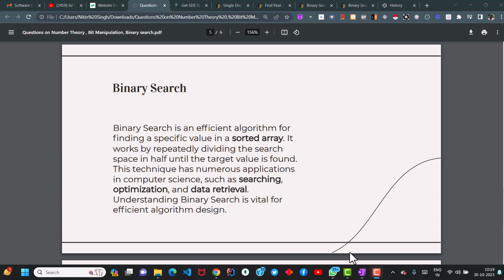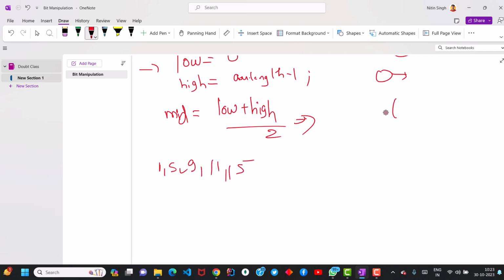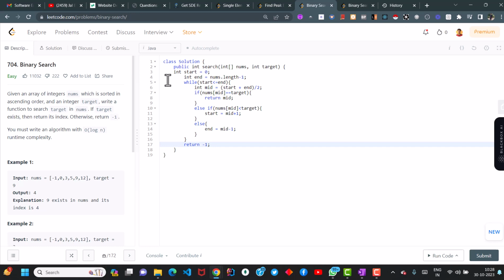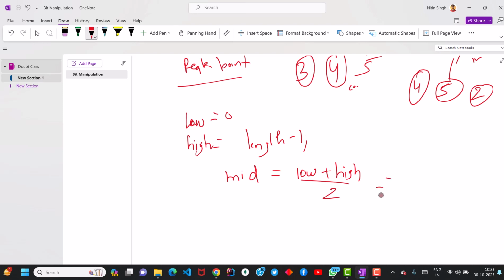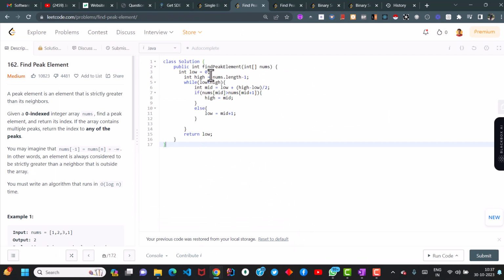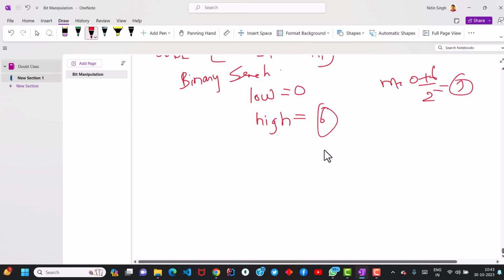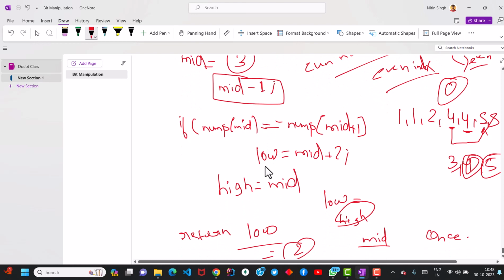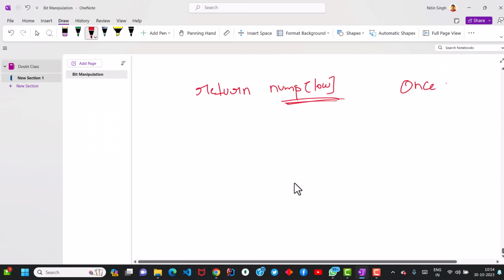Learn Binary Search - DSA leetcode live class | 30DaysCoding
In this in-depth video, we've compiled a comprehensive list of questions on binary search that will supercharge your coding skills! Whether you're a beginner or an experienced programmer, our detailed explanations and solutions will help you understand and ace binary search algorithms. Join us as we unravel the secrets to efficient searching and problem-solving in the world of coding.

👥 Connect with fellow coders, share your projects, and stay updated with the latest trends in the world of programming.

🎓 Ready to take your skills to the next level? Enroll in our courses now!
👨‍🏫 Explore our comprehensive coding courses to become a master in algorithms, data structures, and more.

👥 Meet the Founders of Our Coding Community! 👥
🤝 Connect with the visionaries behind this amazing coding community. Learn from their experiences and gain insights into the world of programming.

📌 Timestamps:
0:00 - Introduction to Binary Search
0:57 -Leetcode 704-Binary Search
9:36 - Leetcode 162-Find Peak Element
18:43 - Leetcode 540-Single Element in a Sorted Array
29:34 - Video Summary